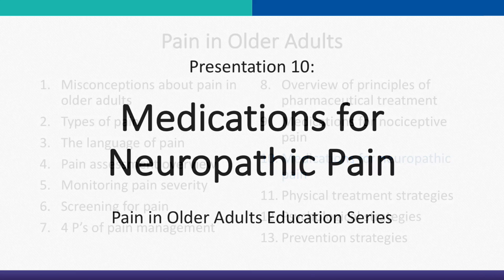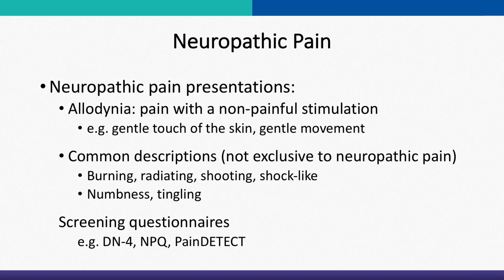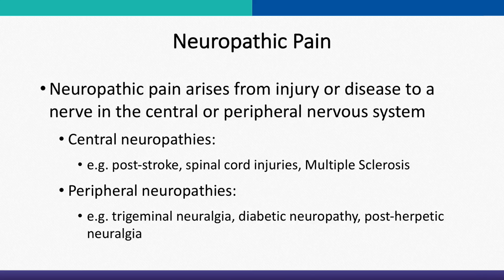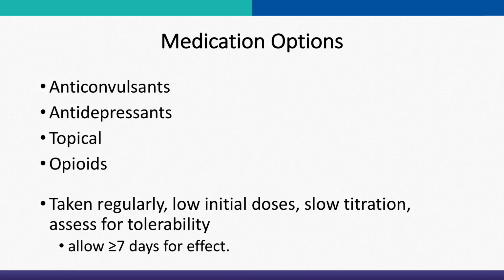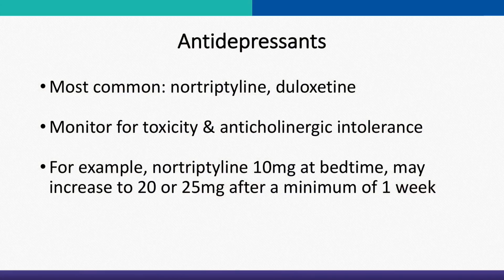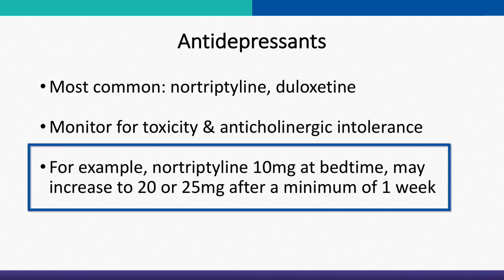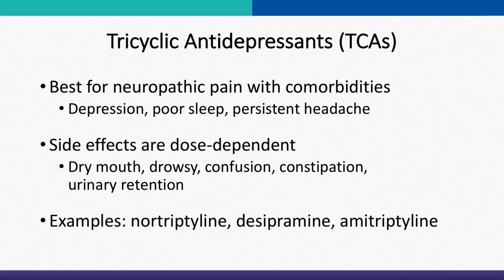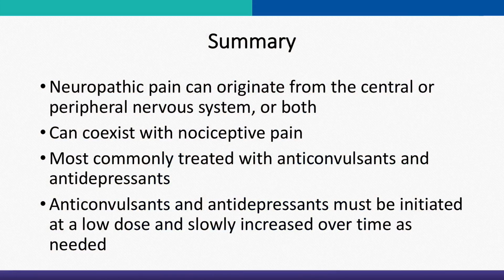SHR Pain Management EP10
Medications for neuropathic pain. Episode 10 of the Understanding, Assessing, and Managing Pain in Older Adults video series.